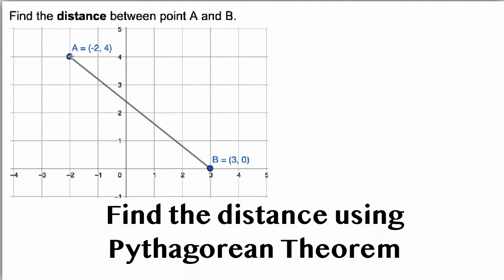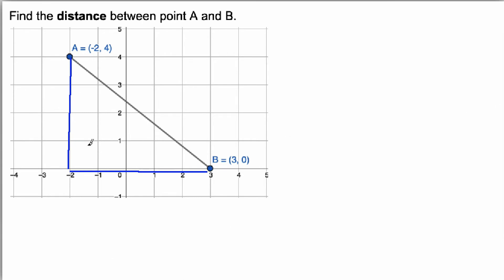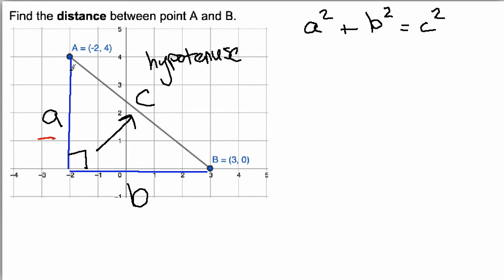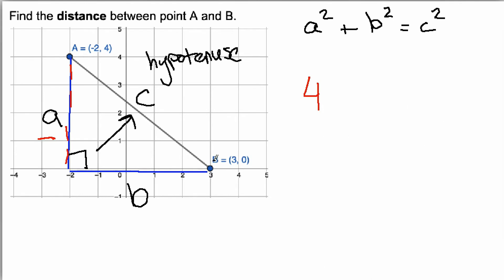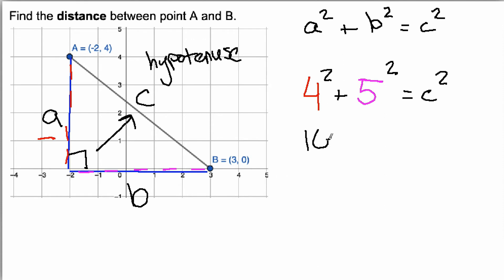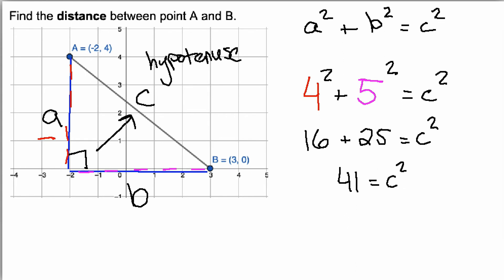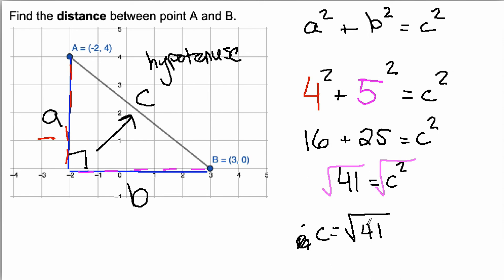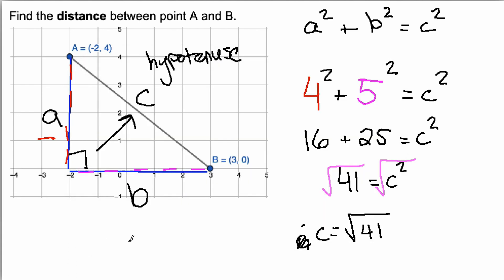PARLO 1.2 Review (Sect 1. Q1)